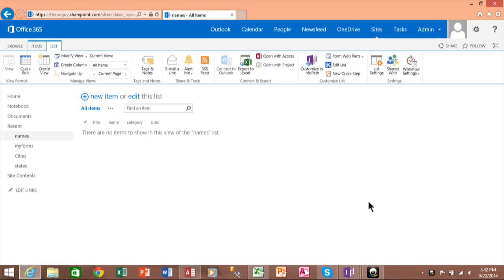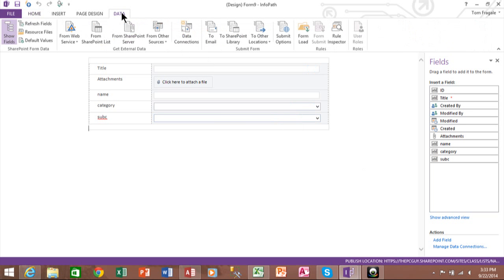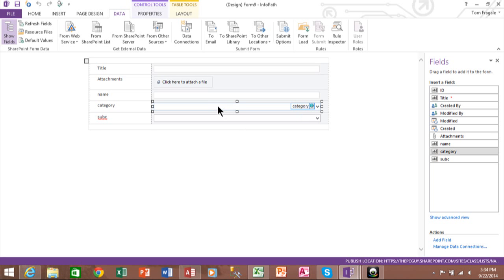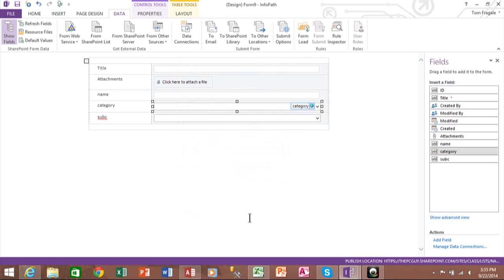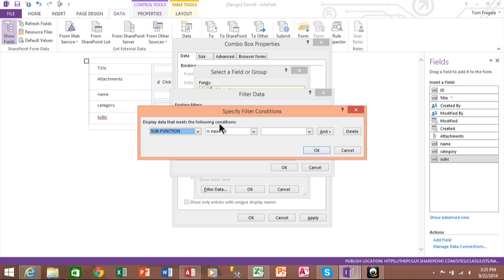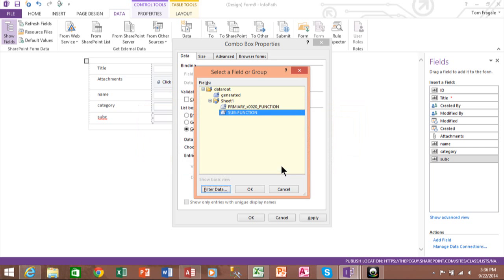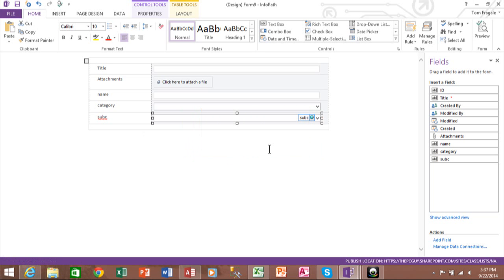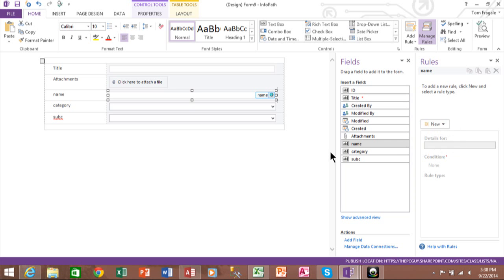How to make cascading combo boxes in infopath / Sharepoint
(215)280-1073